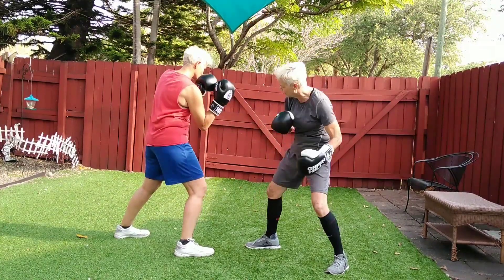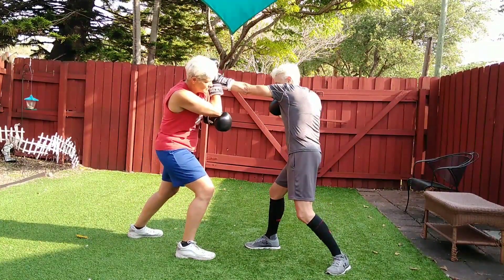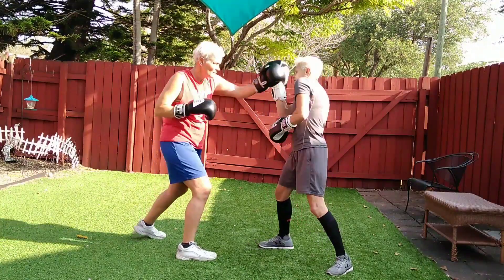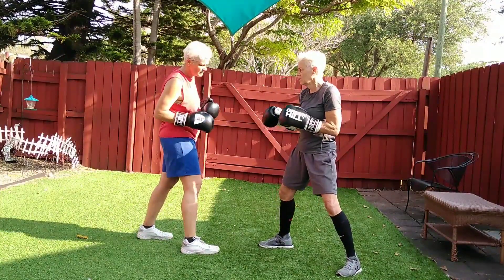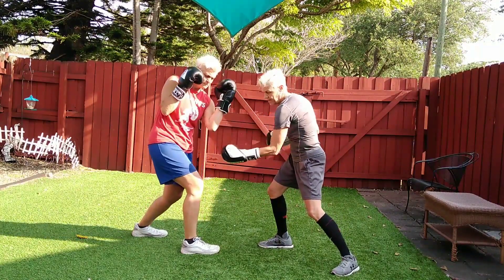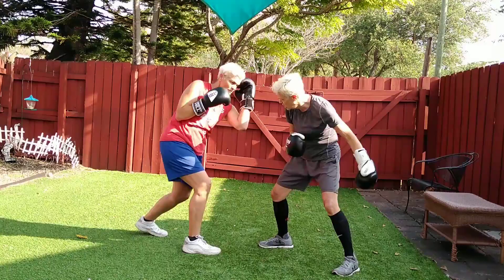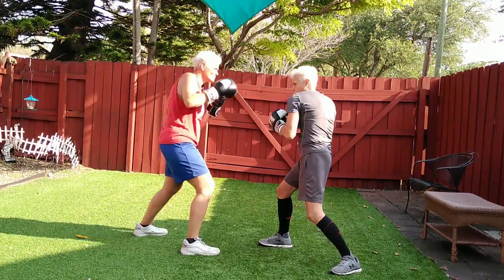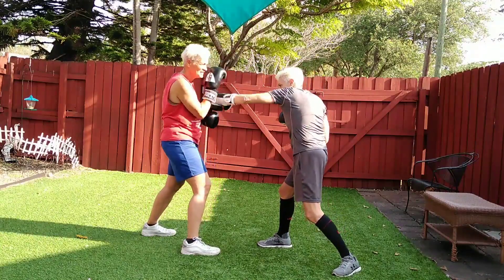Using an inward block/guard in a defensive move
A 11 point defensive moves for punching #1 clip